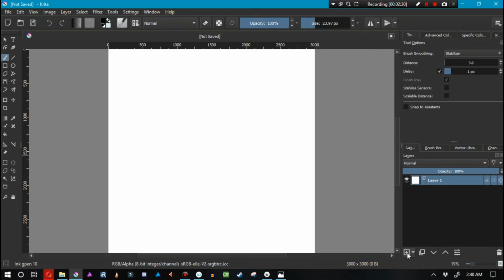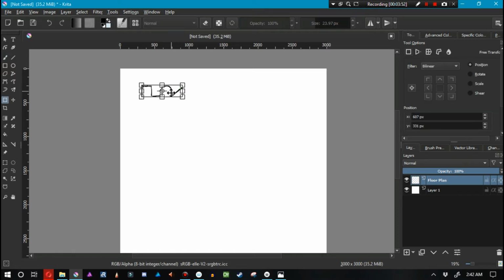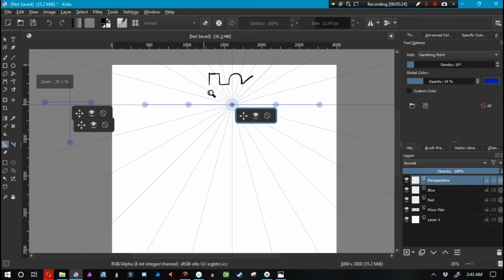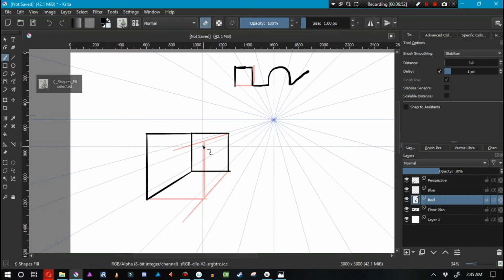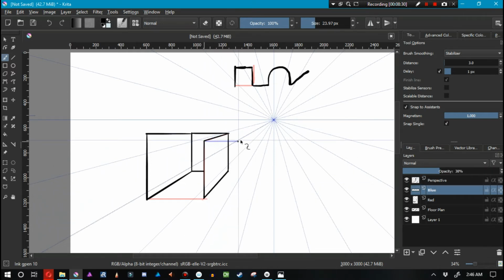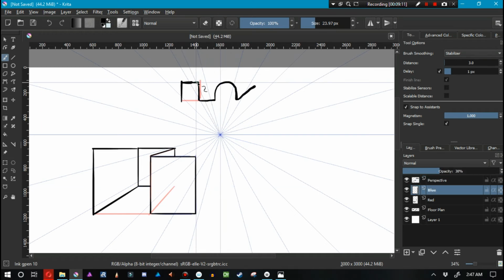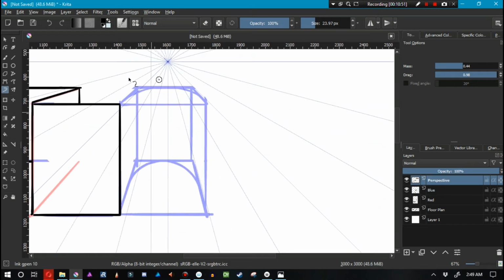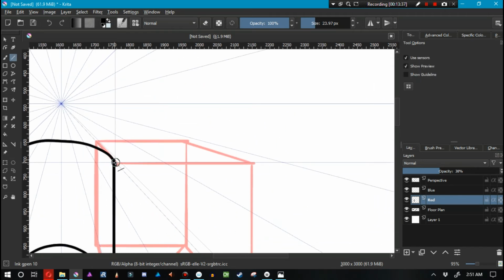Teach Me To Draw - Learning from 3D Doodles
This is an exercise in making floor plans into one point perspective 3D objects. Of course, we're keeping the floor plans really simple. We're keeping them as simple doodles for now. Eventually we'll delve into more and more formal techniques. But I want to keep things simple for now. It's extremely easy to get overwhelmed with drawing in perspective. So let's just take one step at a time. The program I'm using in this video is Krita. It's 100% free.